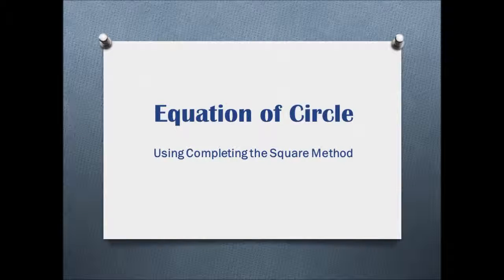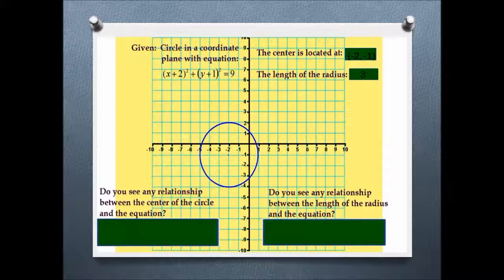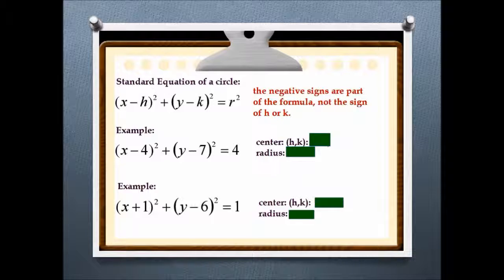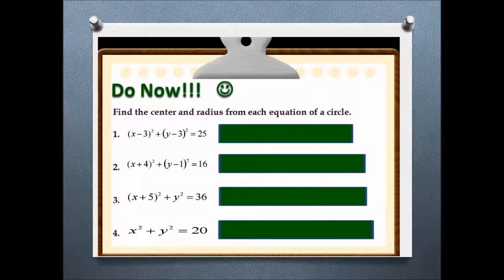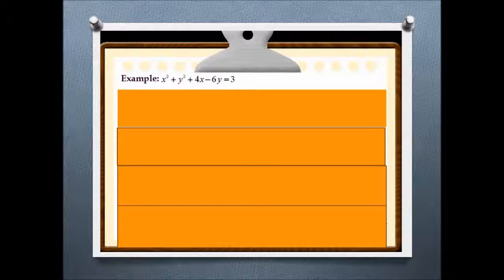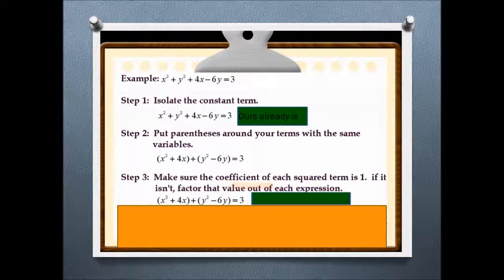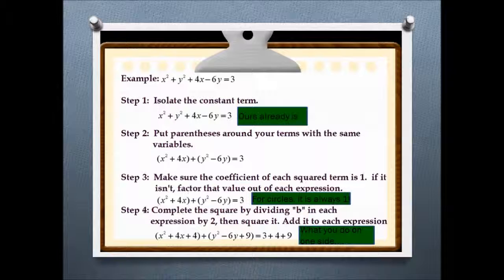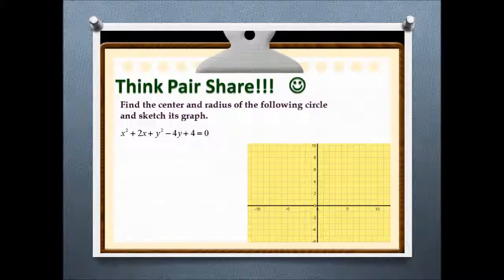Equation of Circles Using Completing the Square Method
Lesson on Equation of Circles